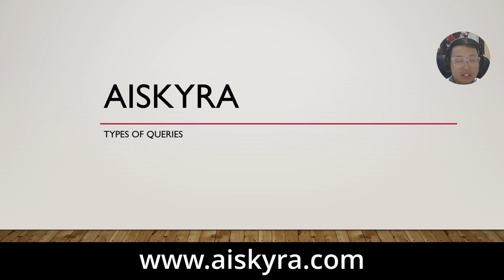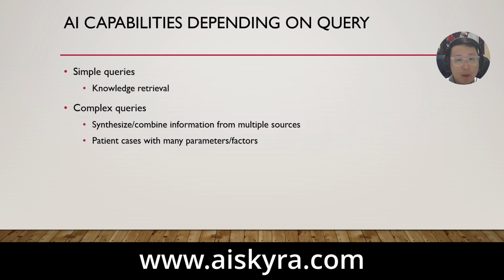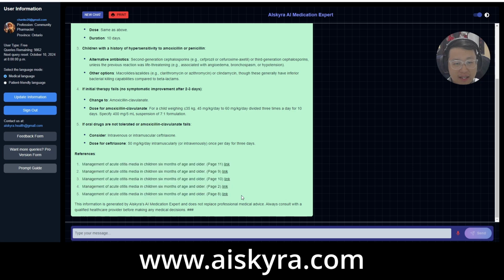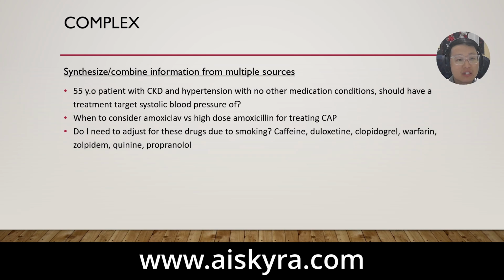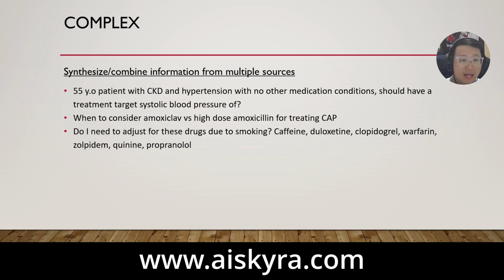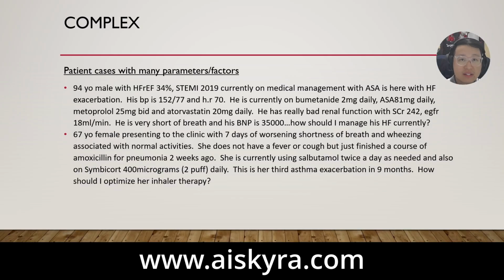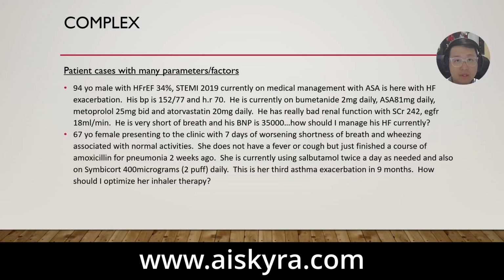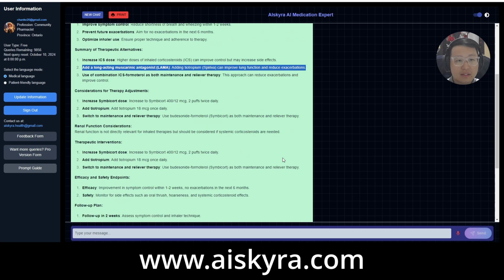Aiskyra AI Medication Expert Types of Queries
You can get more value out of our AI Medication Expert by understanding the types of queries you can ask. I go through simple and complex examples in this tutorial